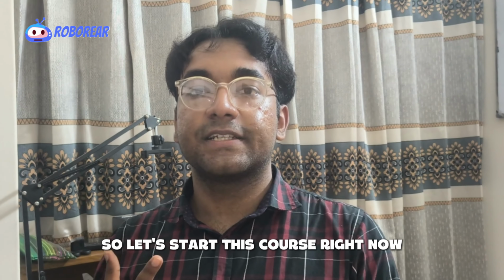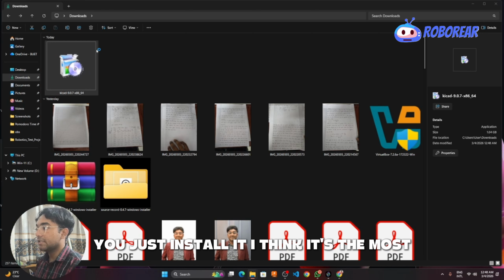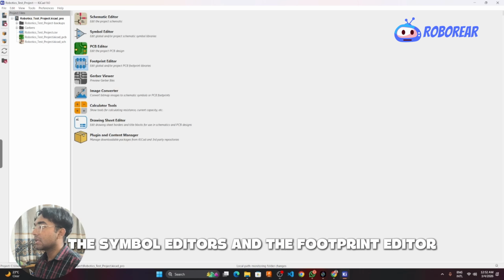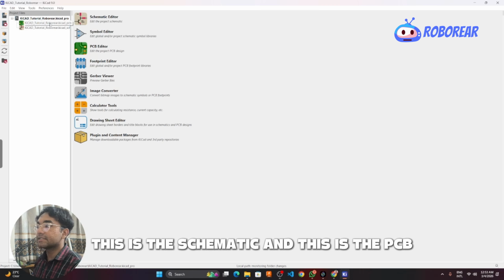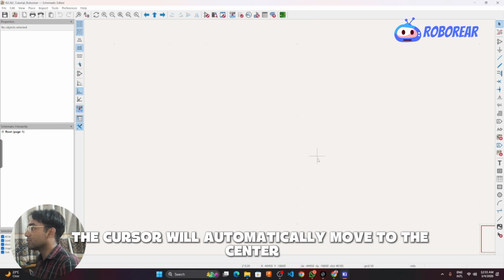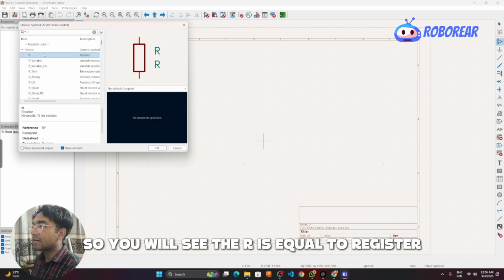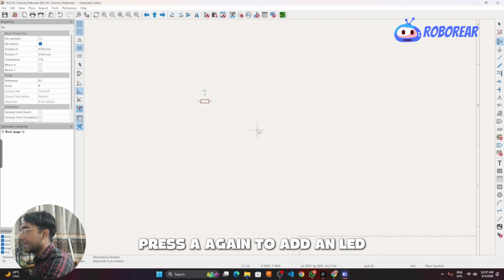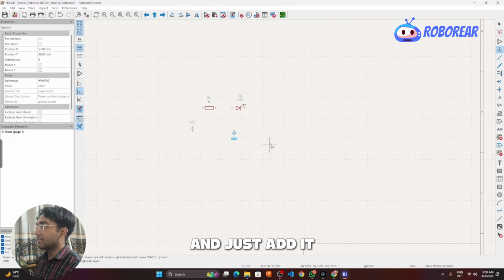KiCad Tutorial for Beginners: Design Your First Custom PCB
(Click the link above to access the complete course for FREE)

Tired of messy breadboards, loose wires, and unreliable connections ruining your robotics projects? It's time to step into the world of professional electronics with your very own custom Printed Circuit Boards (PCBs)! Welcome to the ultimate beginner's KiCad PCB Design Course. In this complete tutorial, we take you from an absolute beginner to designing your very first custom PCB for robotics and DIY electronics.

Whether you are a student, hobbyist, or DIY maker, learning how to use KiCad is a game-changer. KiCad is the best free, open-source Electronic Design Automation (EDA) software used by professionals and makers worldwide. In this video, we cover everything you need to know to get started: from why you should upgrade from breadboards to PCBs for improved circuit reliability and noise reduction, to a step-by-step installation guide for Windows, Mac, and Linux. Finally, we dive into the software to create your first schematic and add electronic components such as resistors, LEDs, and microcontrollers.

This is just the beginning of our full PCB design roadmap! In future videos, we will cover advanced topics like manual routing, running Design Rule Checks (DRC) to catch manufacturing errors, generating photorealistic 3D views of your custom boards, and exporting industry-standard Gerber files for manufacturing. Imagine sending your design to a fab house and holding a real, professional-looking board in your hands in just a few days!

⏱️ CHAPTERS & TIMESTAMPS (Skip to what you need!)
0:00 - Why You Need Custom PCBs (Goodbye Messy Breadboards!)
0:28 - Course Overview: What You'll Learn & Why We Use KiCad
1:55 - The PCB Design Roadmap: From Basics to Advanced Routing
2:50 - Step-by-Step KiCad Installation & Software Setup Tutorial
5:50 - Hands-On: Creating Your First Schematic & Adding Components
7:35 - Motivation & What's Next in the Course!

📥 Why Learn KiCad 8?
KiCad 8 is the latest version of this powerful tool, packed with features for both simple and complex designs. By the end of this series, you'll be able to design boards for your ESP32, Arduino, Raspberry Pi Pico, and sensor projects. It’s the perfect skill to add to your engineering arsenal.

• Screen Capture & Design demonstrations by RoboRear

💡 WHAT IS KICAD?
KiCad is a cross-platform and open-source electronics design automation suite. It makes designing professional-grade Printed Circuit Boards accessible to everyone. From simple two-layer boards for ESP32 and Arduino projects to complex multi-layer designs for advanced robotics, KiCad provides tools for schematic capture, PCB layout, 3D viewing, and manufacturing file generation.

🤖 ABOUT ROBOREAR:
Welcome to RoboRear! A channel where creativity meets technology. Here you’ll find exciting DIY electronics projects, breadboard experiments, circuit tutorials, and hands-on demonstrations explained in a simple and practical way. Whether you’re a beginner, hobbyist, or just curious about how things work, we break down complex tech into easy, actionable steps. Join our growing community of makers from India, Bangladesh, and around the world!

If you found this KiCad setup tutorial helpful, please hit the LIKE button, SHARE it with your fellow makers, and SUBSCRIBE for more weekly DIY electronics, ESP32 projects, and circuit tutorials!